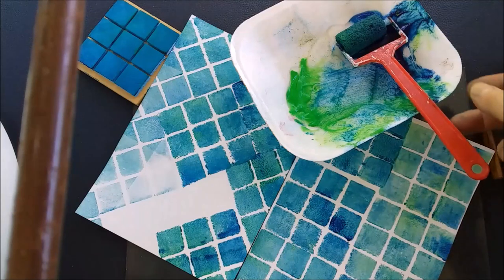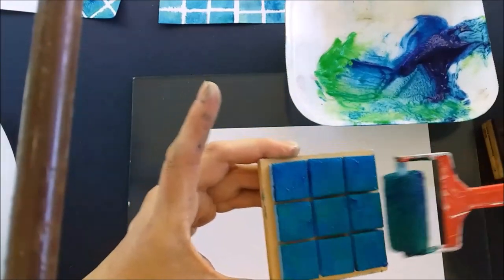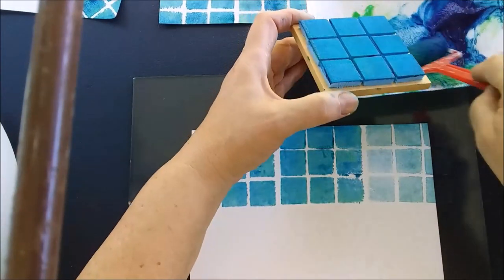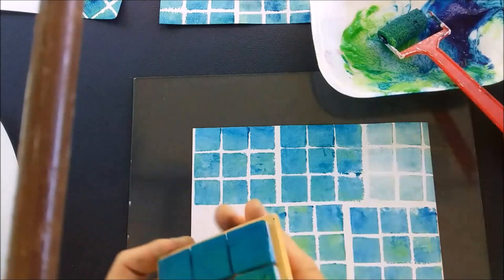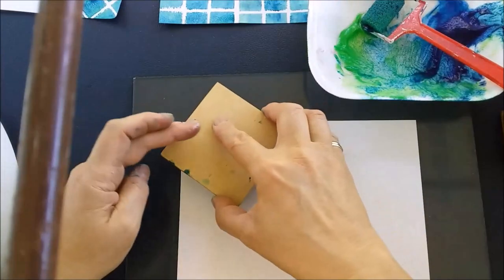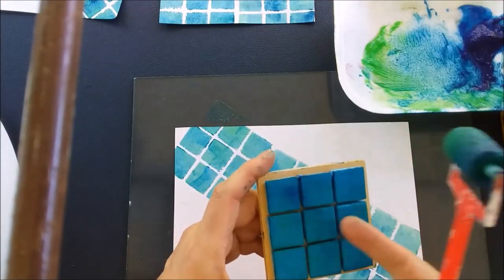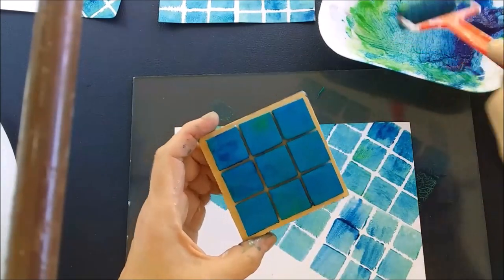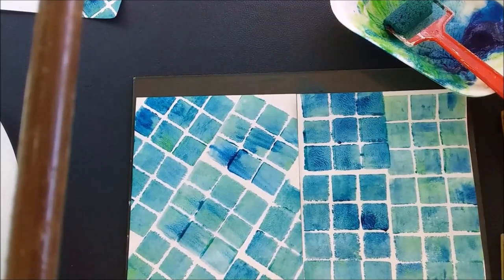How to Print with a Mosaic Tile Stamp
The joy of printing with stamps is that each stamped image is different. These make wonderful backgrounds for mixed media projects, junk journals, papercrafts and even wrapping paper.